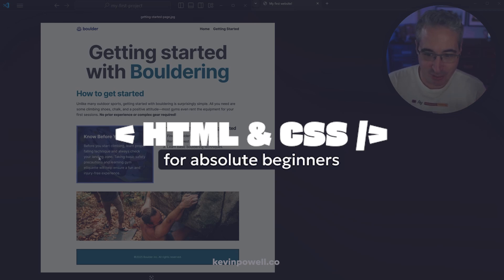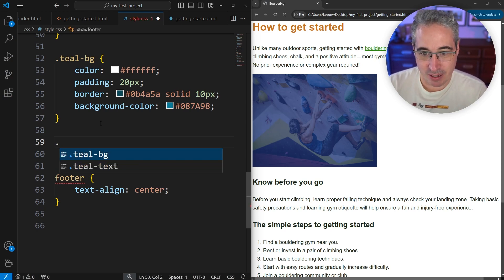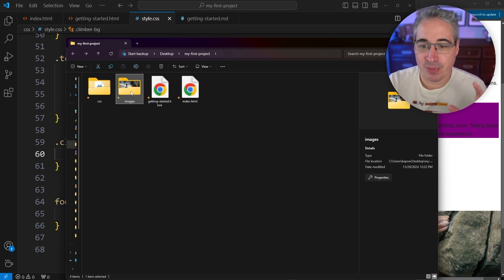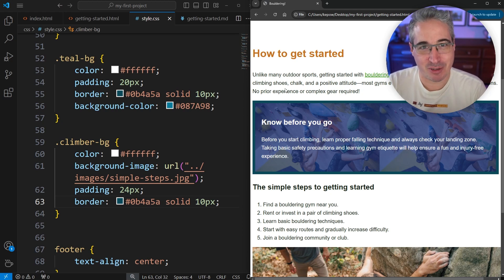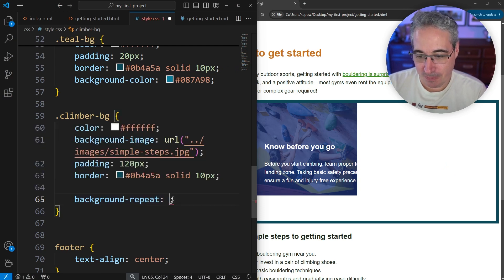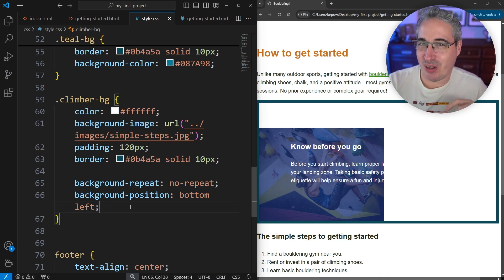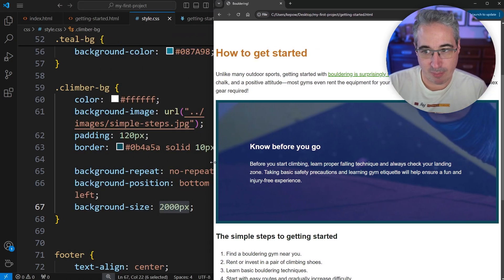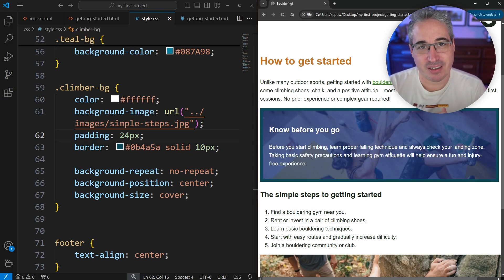HTML & CSS for Absolute Beginners: Background images